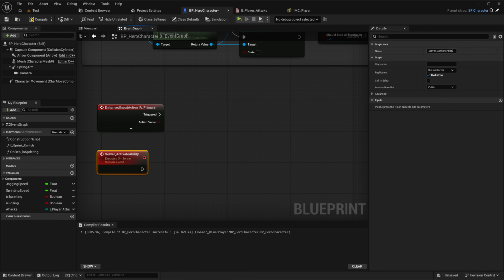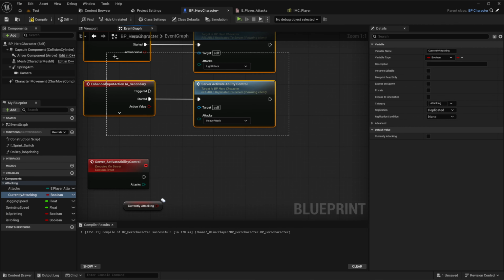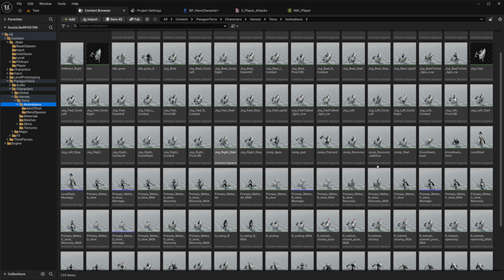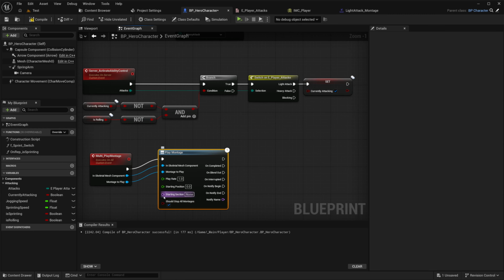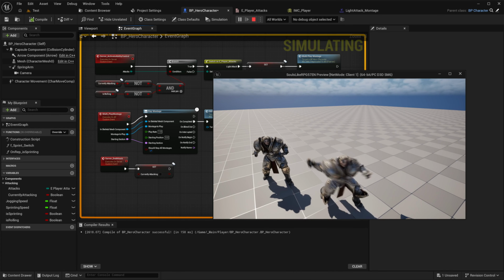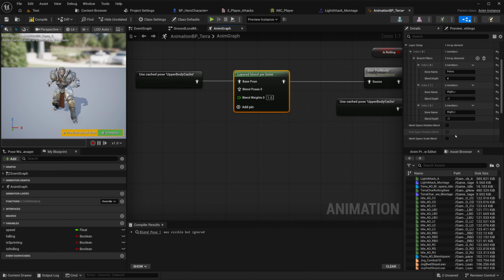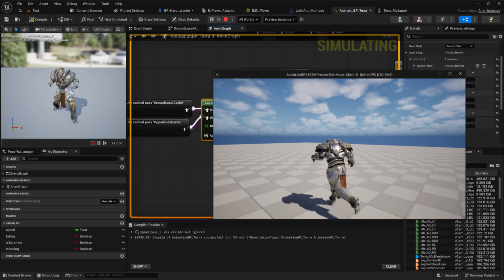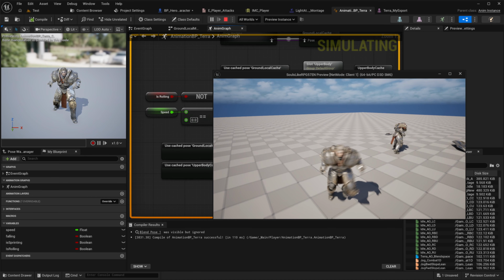Create a Souls-like Action RPG with multiplayer in the UnrealEngine5 ! English #10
Playlist: Playlist + Welcome to my German multiplayer Souls-Like Action RPG course in Unreal Engine 5!In 4K quality!

I'm making the first chapters available for free on my channel for the first week so you can get a feel for the course and see if it's for you.

For those interested in using a different platform, go directly to the Udemy course here... https:// [comming soon)

Background music has been omitted here so that you can add your own or not be distracted without music ;)

Melee attack
Input settings for primary and secondary
Attack logic
Light attack with animation
Assembly request animation logic on server side for execution
Blend per bone partial animation only of the upper body section of the char
Bugfix set names of bones correctly
Explanation of functionality with blend per bone and partial animations
Function test
Acknowledgements and announcements